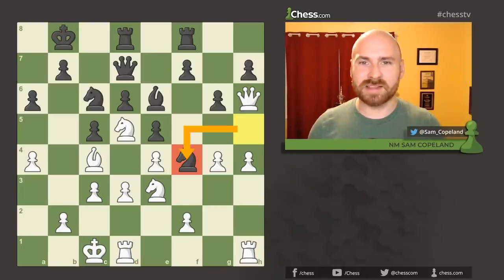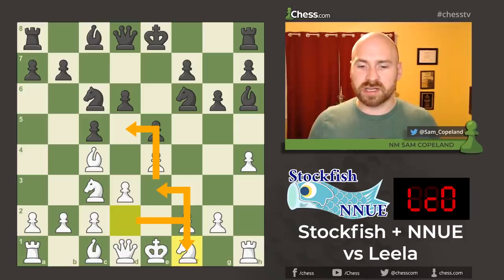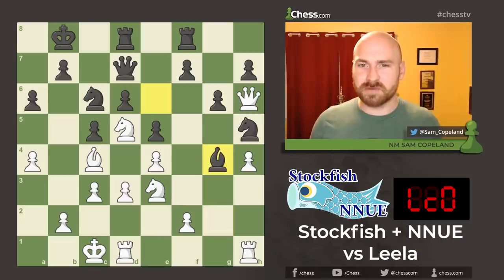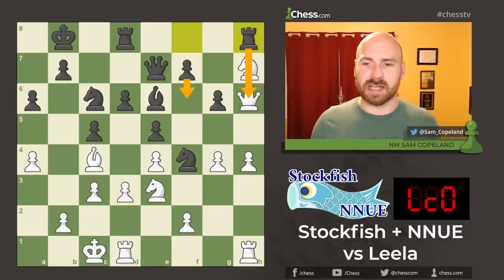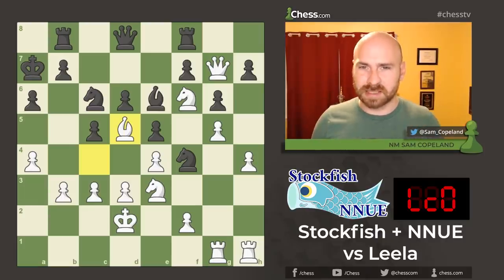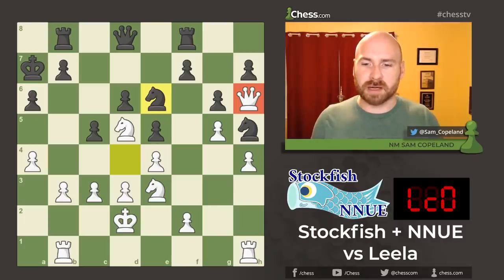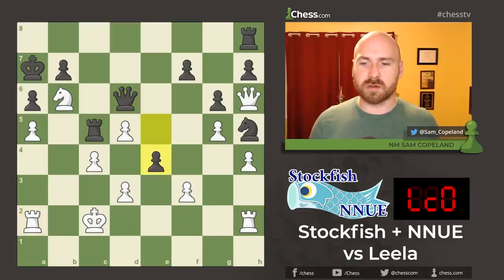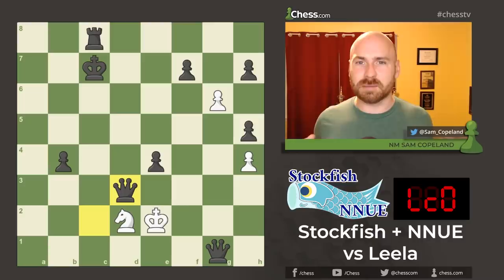Leela Wins Tournament Versus Stockfish+NNUE! | Computer Chess Championship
Join NM Sam Copeland as he breaks down yet another electrifying game between Stockfish NNUE and Leela Chess Zero, from a brutal 600 game tournament during the Computer Chess Championship!